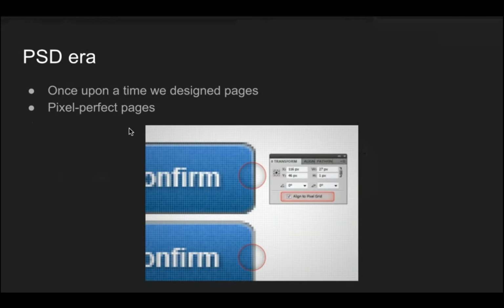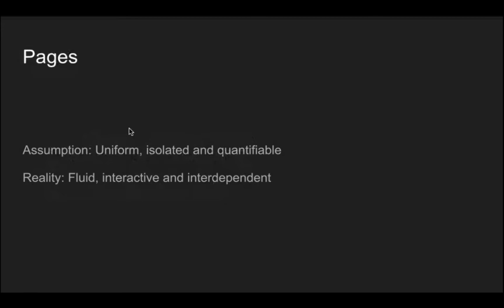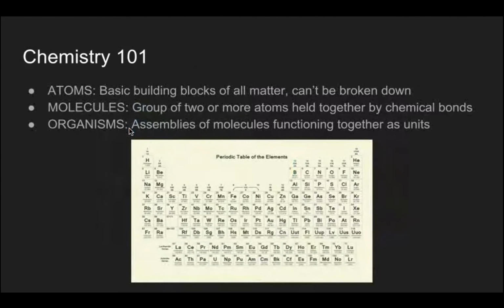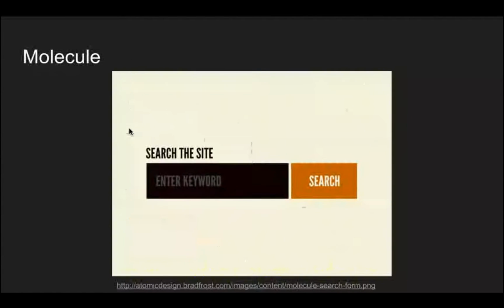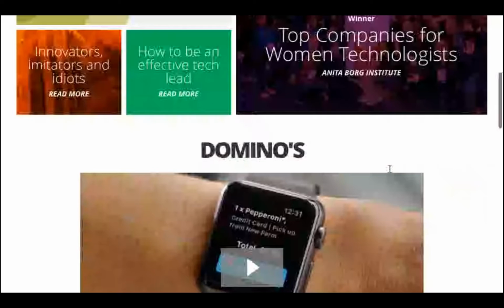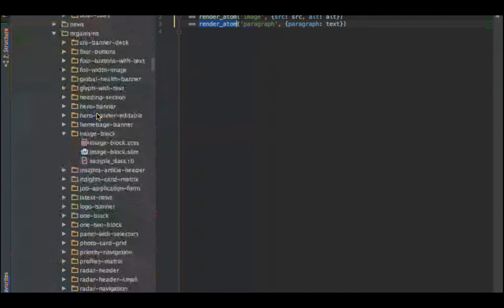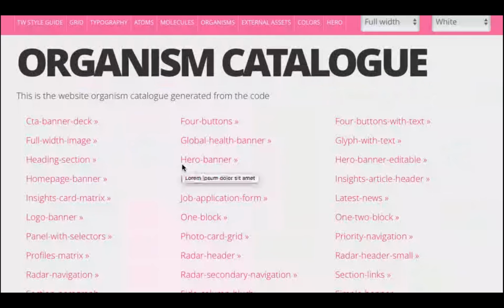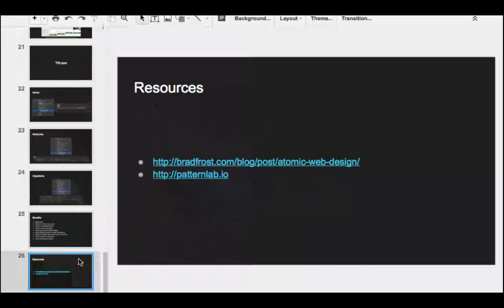Atomic Design | Jaani Francis Nickolas | Geek Night December 2016